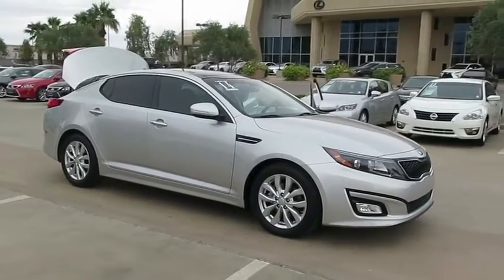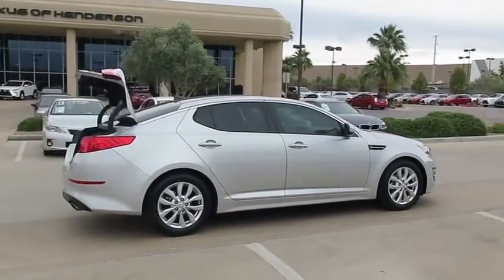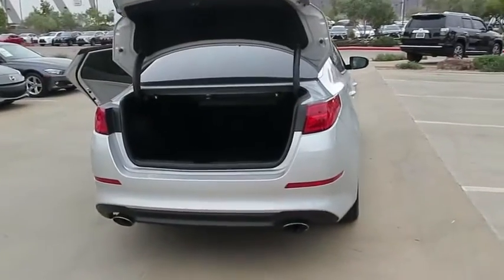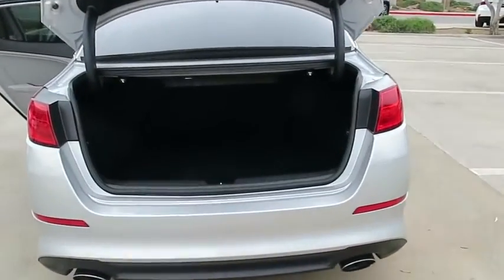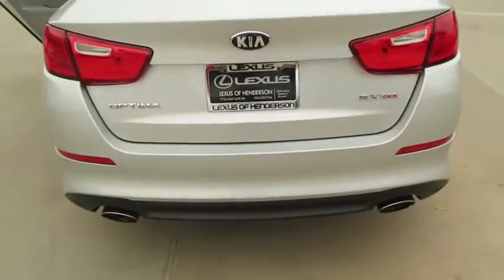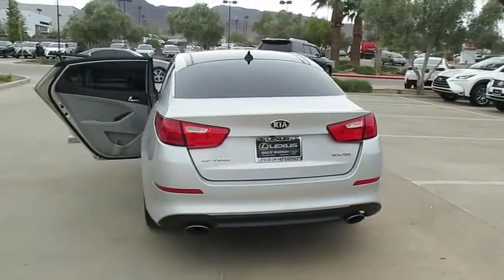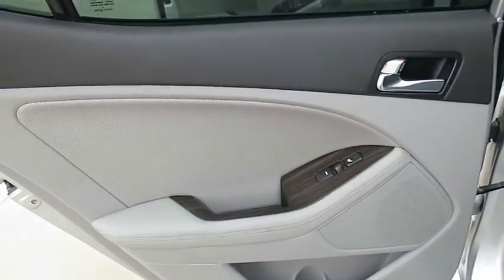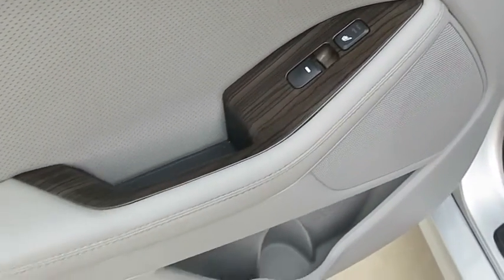2014 KIA OPTIMA Las Vegas, Henderson, St. George, Cedar City, Summerlin, NV H160722A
2014 KIA OPTIMA
Lexus of Henderson: Servicing Las Vegas, Nevada near Henderson, St. George, Cedar City, Summerlin, NV.
2014 KIA OPTIMA EX PREMIUM - Stock#: H160722A - VIN#: 5XXGN4A75EG278191

At Lexus of Henderson, it?s our mission to provide the drivers of Henderson NV and surrounding locations with prestigious, luxury cars, SUVs & Hybrid Vehicles from Lexus. From unparalleled customer service to world-class quality, we implement our high standards every day to meet your exacting expectations as customers by selling the finest new and used Lexus cars ever built. As a certified Lexus dealer in Henderson, we go above and beyond to implement our expertise and experience to assist your every need.